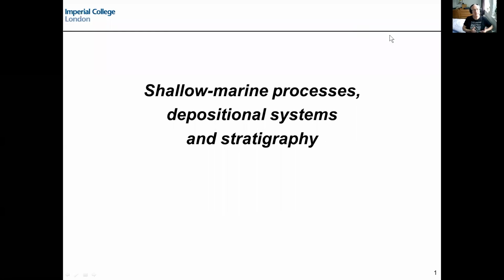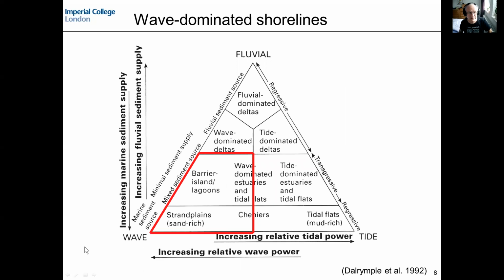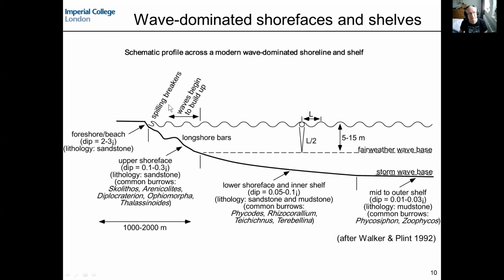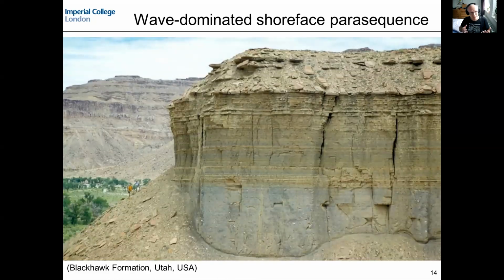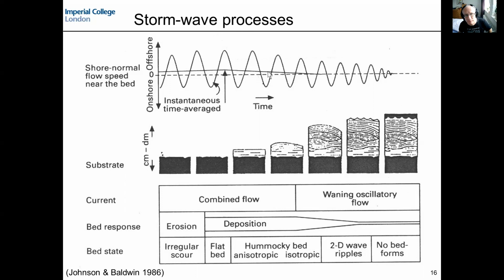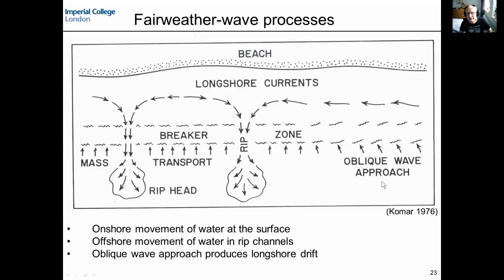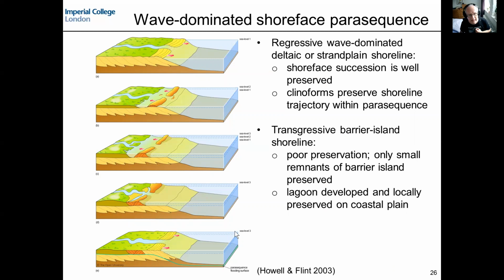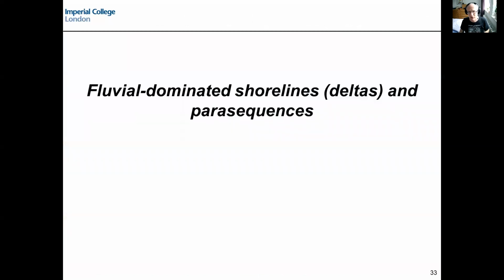2 1 wave-dominated shallow marine deposits